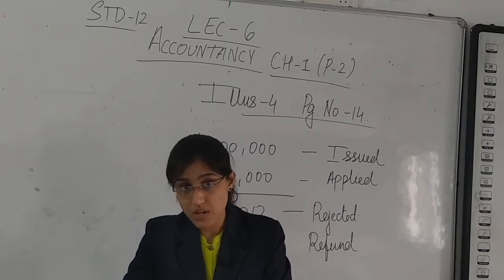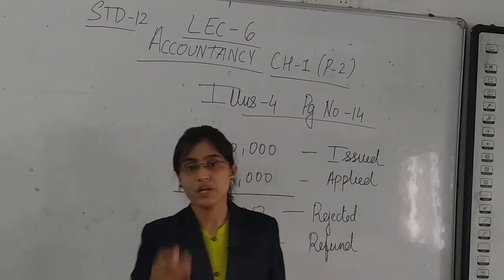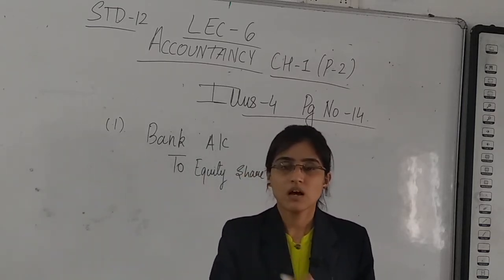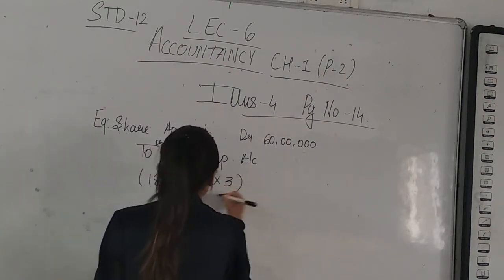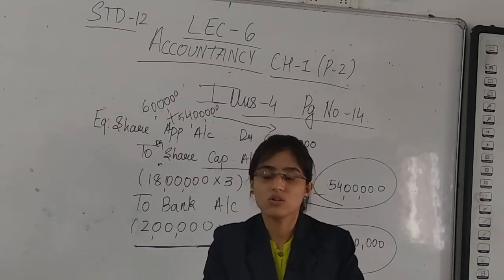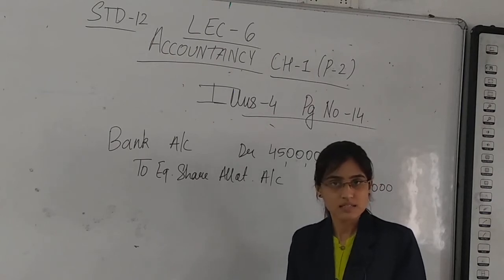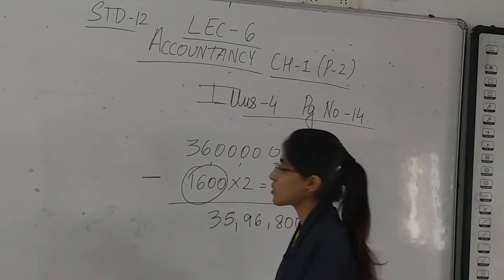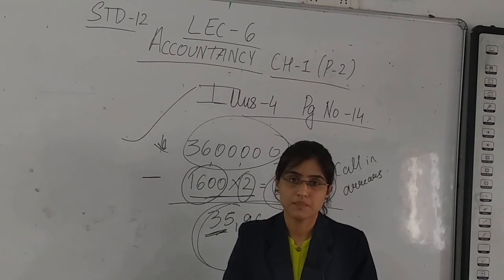STD 12 CH-1(2)LEC-6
•Illustration-4 first part